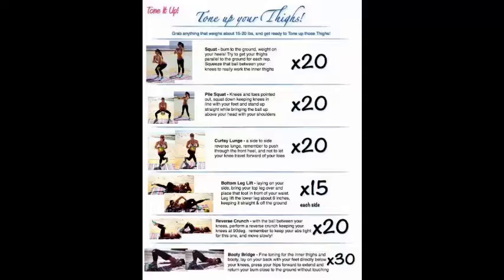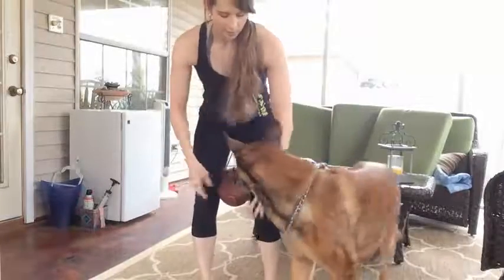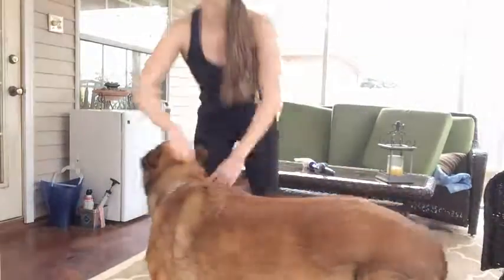Tone Your Thighs!!! | 2nd Day of Vlogmas | Pinterest Leg Workout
Code DANYE15 saves you 15% at checkout

Facebook.com/danyeomahoney
YouTube: Danye with a YE Fitness

Thank you all for clicking on this video!  Happy Holiday Season and welcome to the 2nd Day of Vlogmas!!! I am doing a Pinterest workout every other day for Vlogmas this year.  Today’s Pinterest workout focused on toning your thighs.  This is a quick and fun way to get a burn in for your legs this holiday season in 15-30 minutes!  It’s perfect to do right when you roll out of bed and start your day right! I did this workout on my parent’s back porch, but you can do it anywhere; a gym, your bedroom, living room, apartment, etc.  This Pinterest workout consisted of the following:
1) 20 Squats (with an exercise ball in between your thighs)
2) 20 Plie Squats (with or without a dumbbell)
3) 20 Curtsy Lunges (with or without a dumbbell)
4) 15 Bottom Leg Lifts (each leg)
5) 20 Reverse Crunches (with an exercise ball in between your thighs)
6) 30 Booty Bridges (or glute hip thrusts with an exercise ball in between your thighs)

I’m going to show you that finding workouts to do at home or in your apartment or hotel can be done by utilizing what people have already been kind enough to put on Pinterest!  Thank you for your support and happy holidays! The rest of my Vlogmas videos are linked below!
No Neck Strain Abdominal Exercises | How to strengthen abs w/out neck pain | 5th Day of Vlogmas |